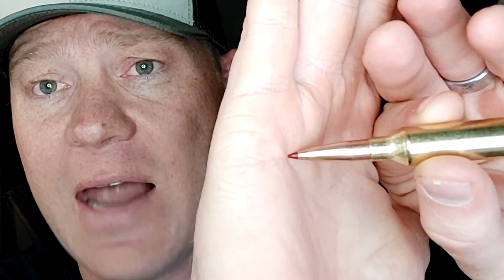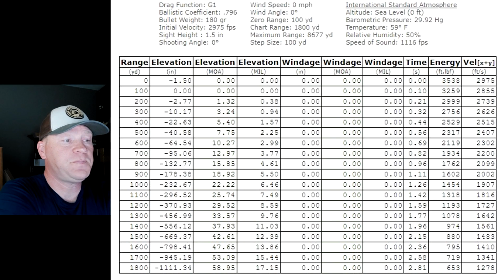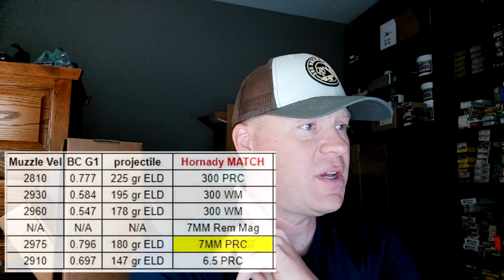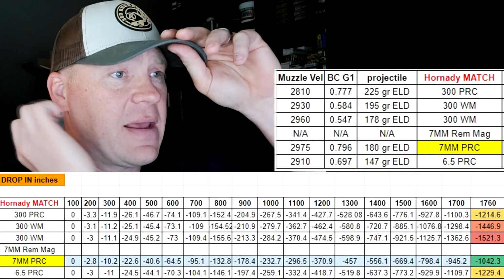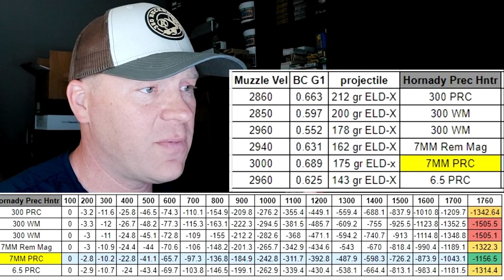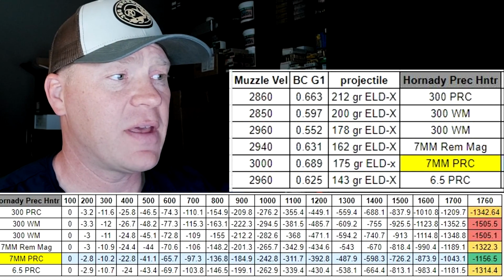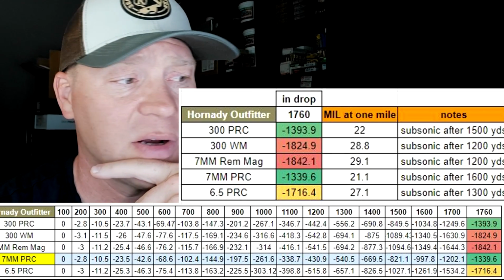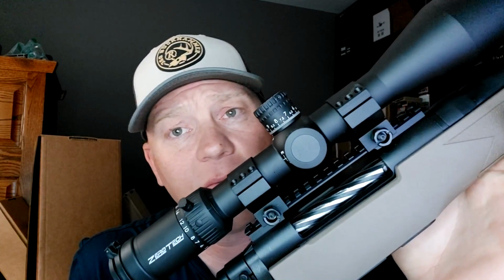7MM PRC Bullet Drop [AND Compared to Many Other Cartridges]